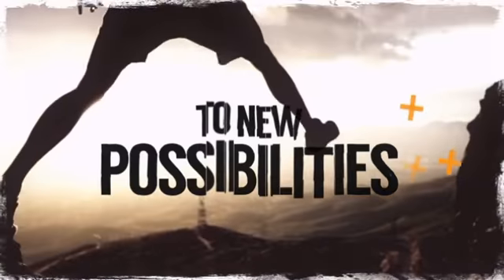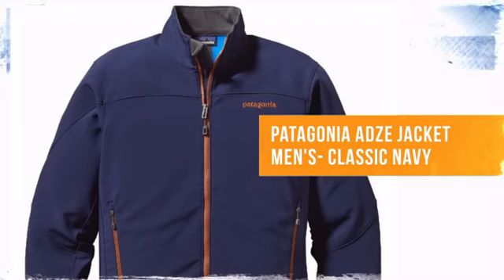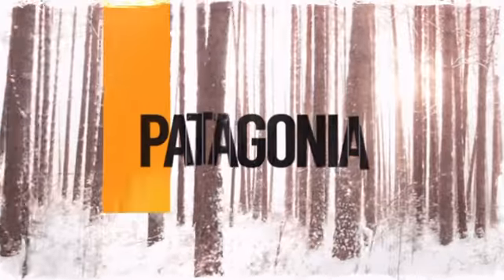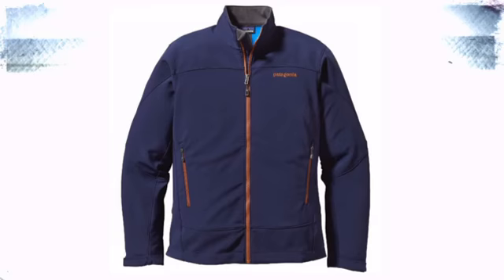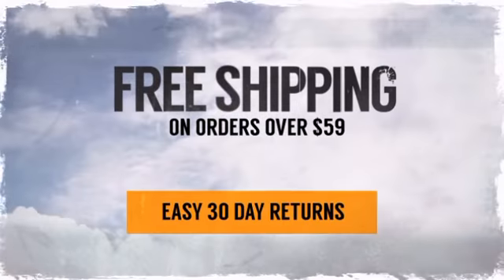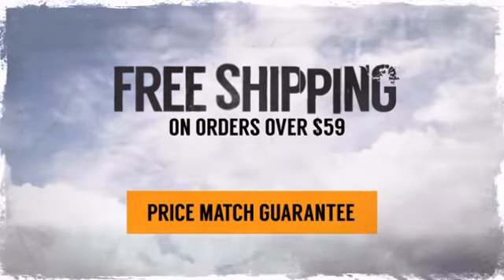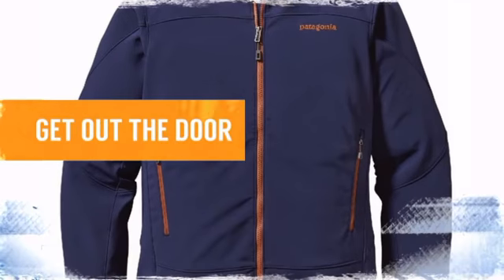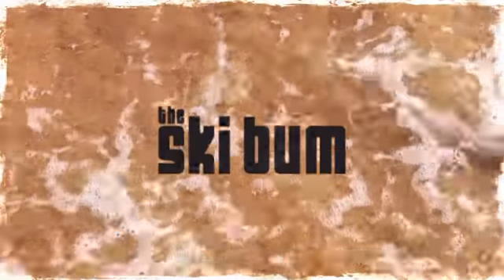Patagonia Adze Jacket Men's- Classic Navy - TheSkiBum.com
This Patagonia Adze Jacket Men's- Classic Navy is brought you